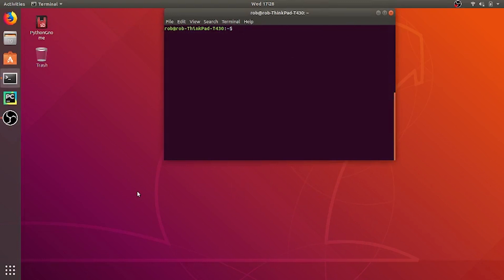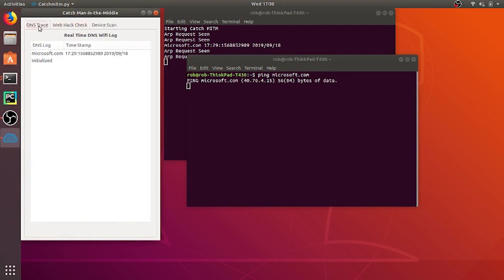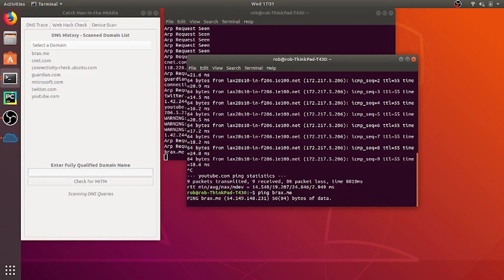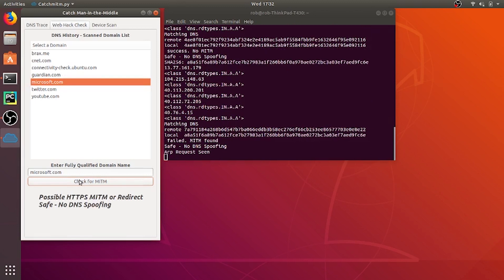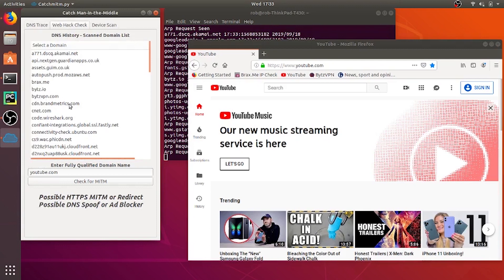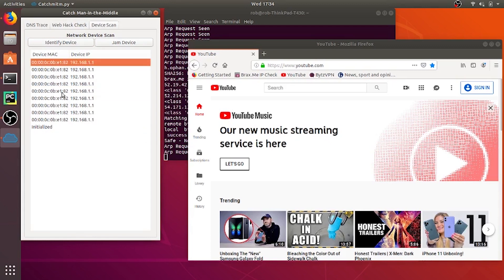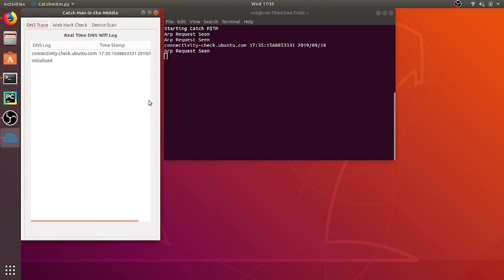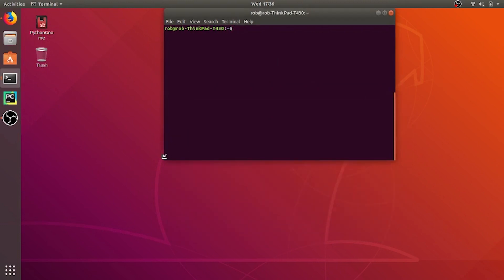Linux Newbie building a Phone App for Librem 5, Pinephone - Hack Detector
Here's a demo of my Linux Phone App I built in Python using GTK+ for use in a Linux Phone. It's just a couple of days of work to see what I can do and what's possible.

This is a network sniffing app for spotting a Man-in-the-middle attack, DNS spoofing, certificate hijacking (fake root certificates), evil twin attacks and Remote access trojans (RATS), spyware, and other keyloggers.

You can see my progress a week later in the "Linux Phones..." video. Just put in a few days into it.